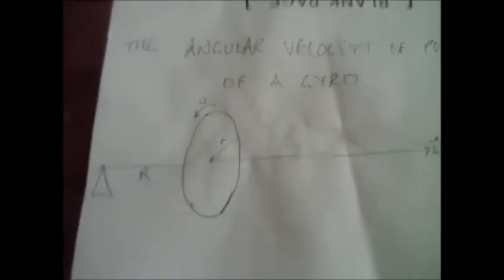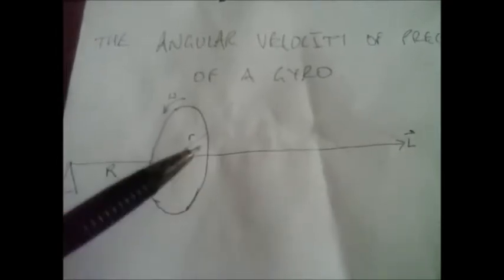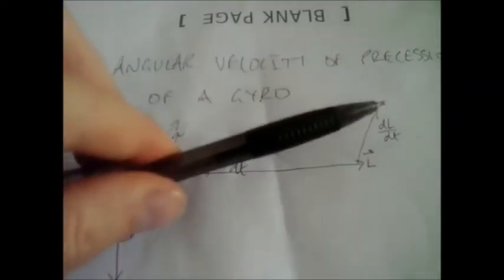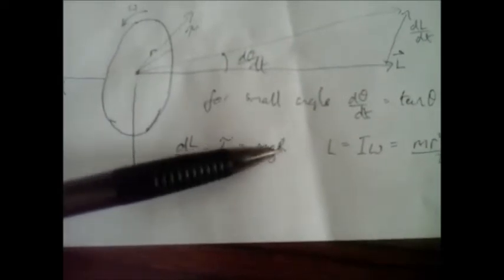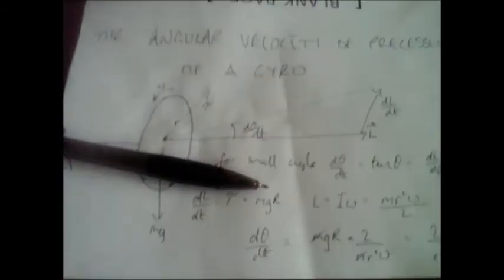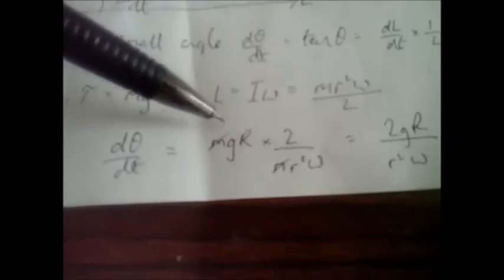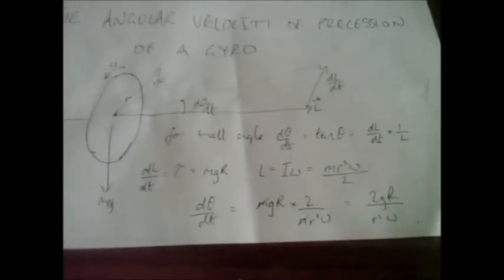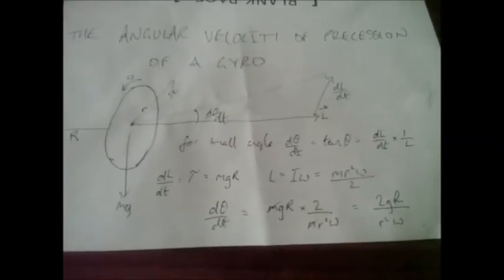Angular velocity of gyroscopic precession